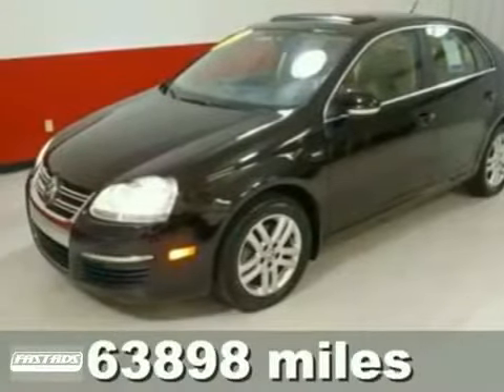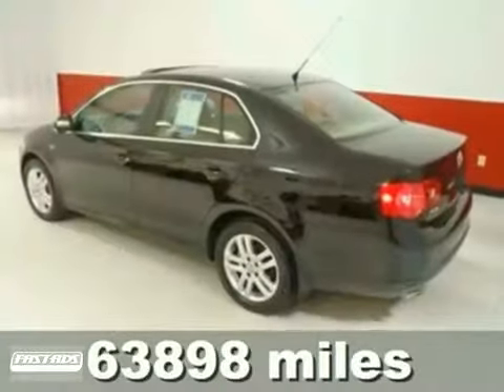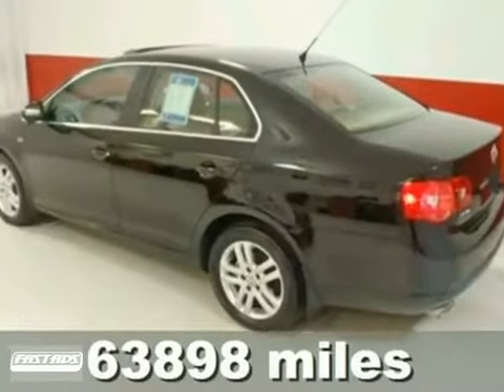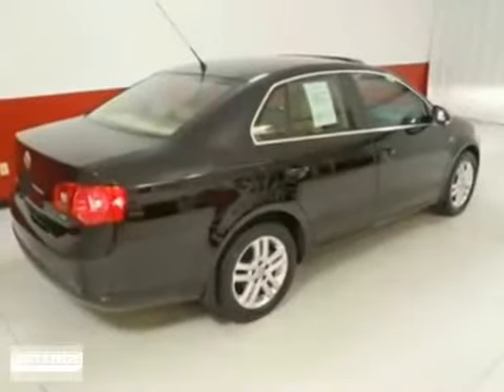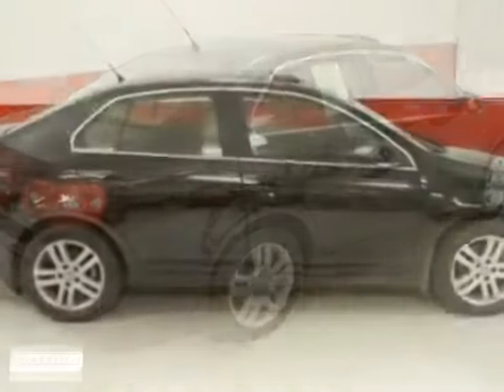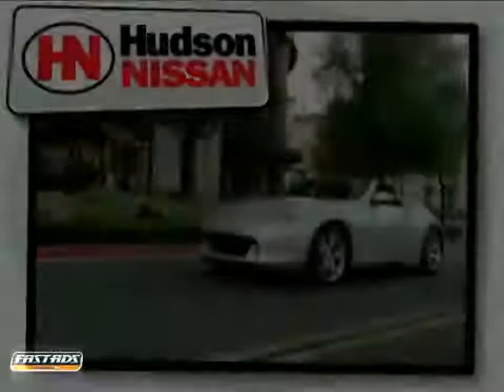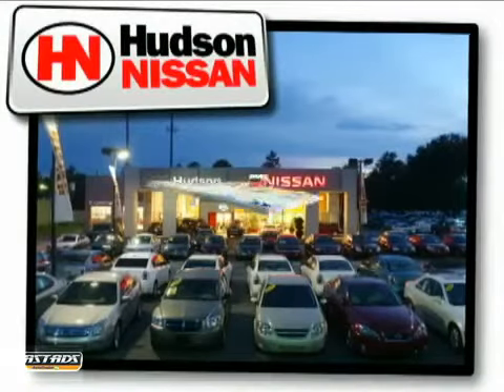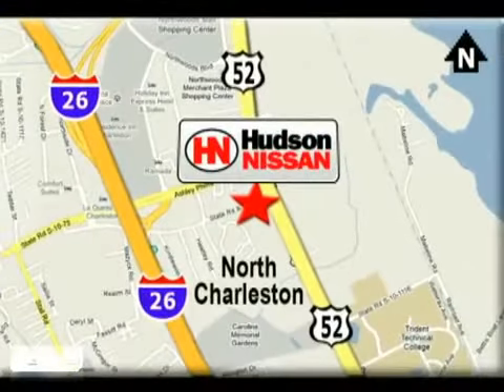2007 Volkswagen Jetta Charleston SC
If you are looking for real value on a great used car, Hudson Nissan is the place to go. We are conveniently located near North Charleston, SC and are known for our great selection, reliability and quality.